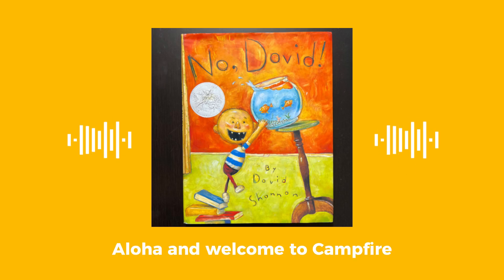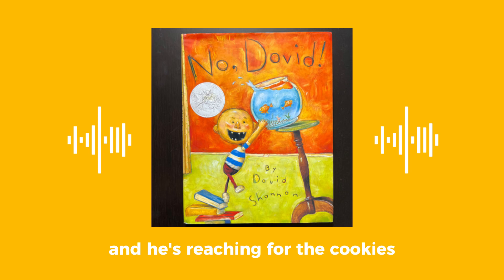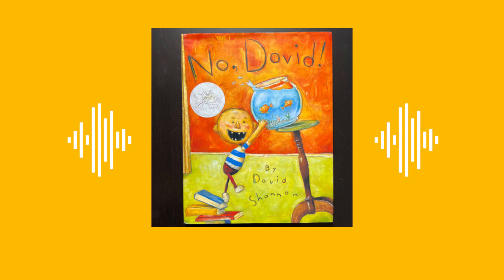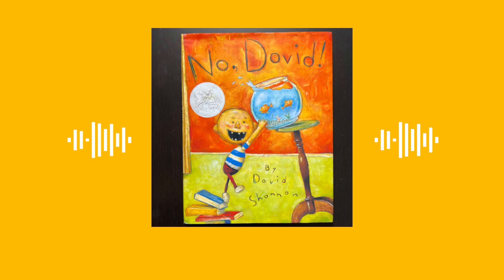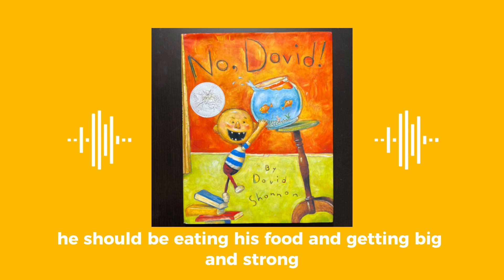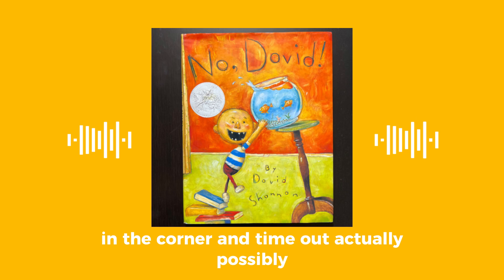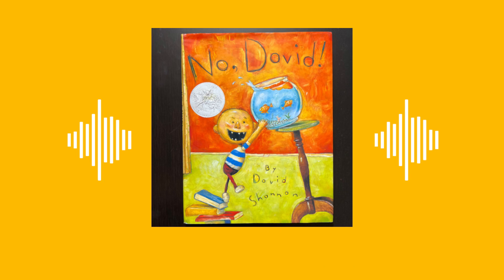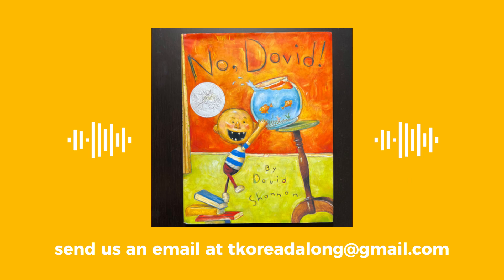No David! by David Shannon (AUDIOBOOK)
Join the Ko Ohana as we read "No David!" by David Shannon. The Ko Ohana Read Along is all about making reading fun for children. You can utilize this channel as story telling or your child can read along with us. All they have to do is follow along and the bell indicates the turn of the page. We are so excited for you to be a part of our family fun.

✅watch
✅comment on videos

Give us your name, favorite book and where you are from and we will give you a shoutout.

You can also find us on:

📕 Audible
📘 Amazon Music
📙Anchor
📔 Apple Podcast

Loving our vibe? Checkout our family You Tube channel @TheKoOhana
We make YouTube videos about traveling/camping with kids.
We share our journey in hope to inspire you to do the same.